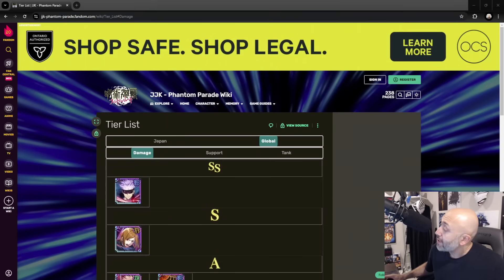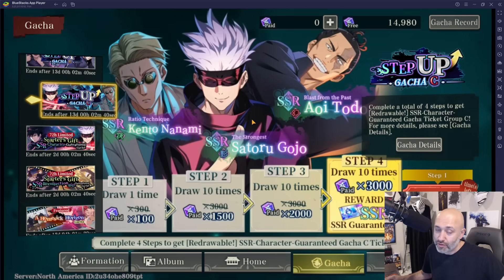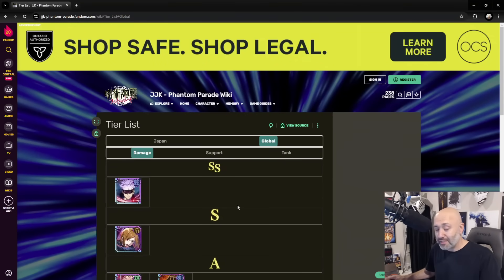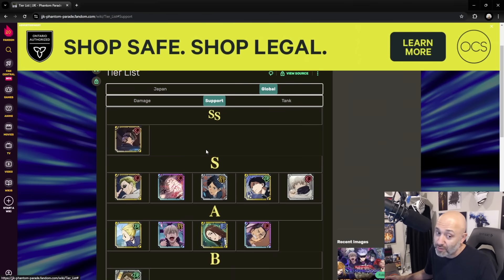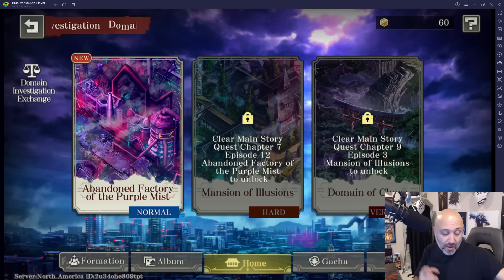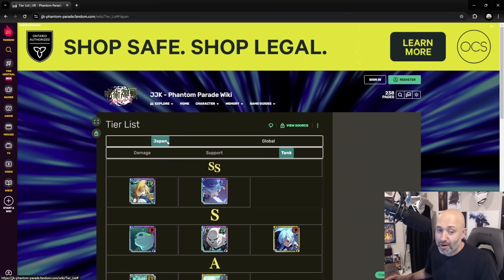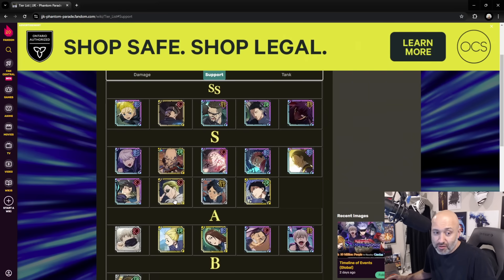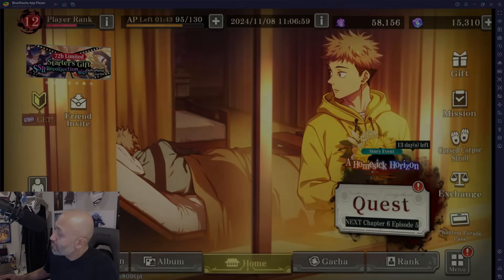GLOBAL TIER LIST & WHO YOU SHOULD SAVE FOR! [Jujutsu Kaisen Phantom Parade]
GLOBAL TIER LIST AND WHO YOU SHOULD SAVE FOR IN THE FUTURE!